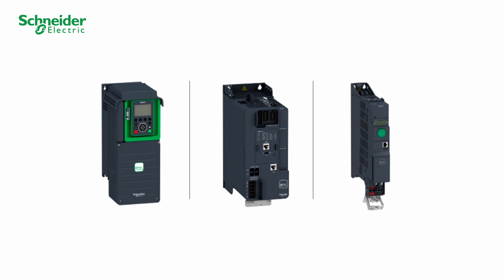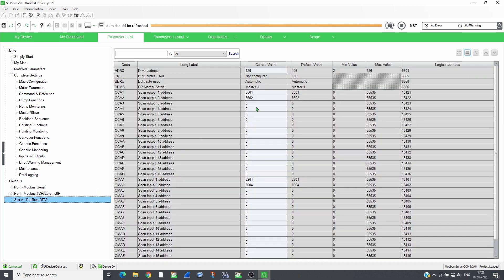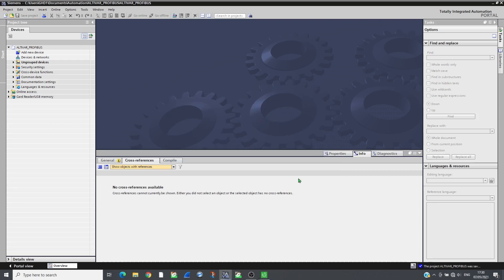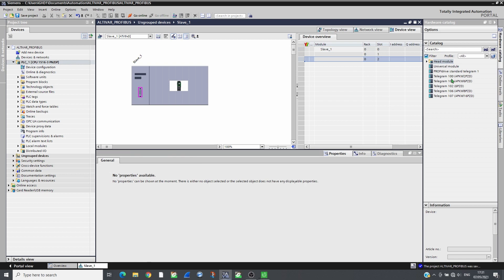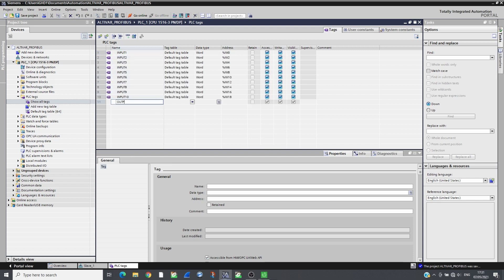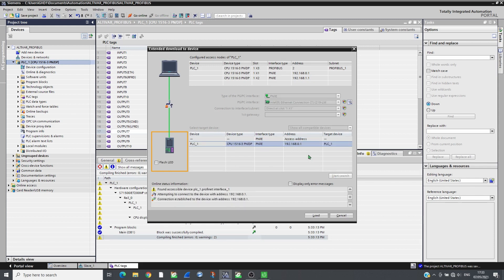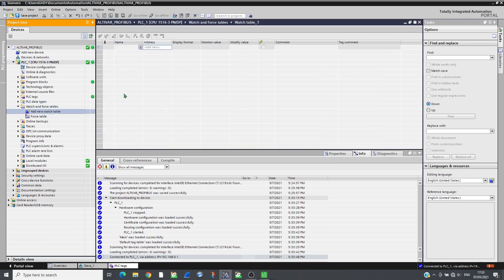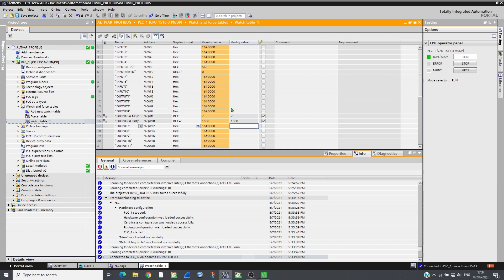How to Set PROFIBUS Communication Between Altivar and Siemens PLC's | Schneider Electric Support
In this comprehensive tutorial, we'll walk you through the steps to set up PROFIBUS communication between Altivar Drives and Siemens PLCs using SoMove and TIA Portal. This guide covers everything you need to know to ensure seamless integration and communication between your Schneider Electric Altivar drives (ATV320, ATV340, ATV600, and ATV900) and Siemens PLC systems. Whether you're using the VW3A3607 communication module or any other compatible setup, this video will help you streamline your automation processes.

🔔 Timestamps:
0:04 - Introduction and Setup
0:46 - Configuring the Drive in SoMove
1:33 - Setting Up the Project in TIA Portal
4:11 - Compiling and Transferring the Project
5:45 - Controlling the Drive

👋 GET TO KNOW US BETTER